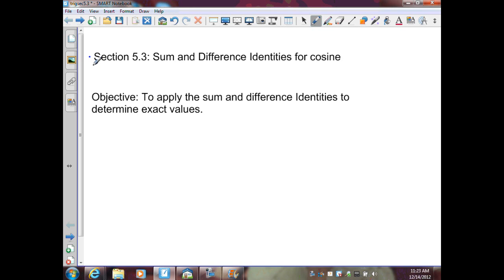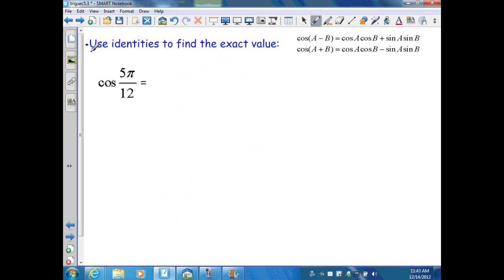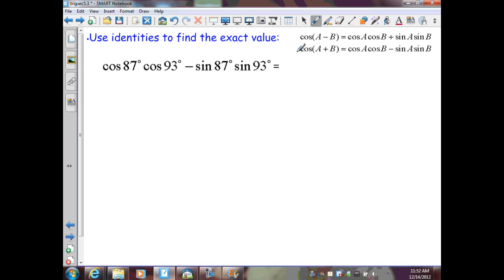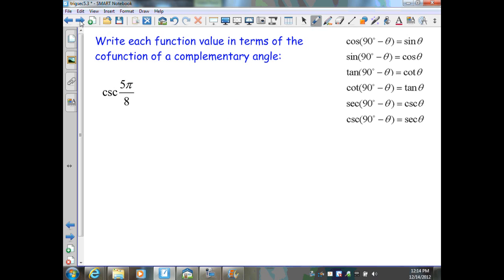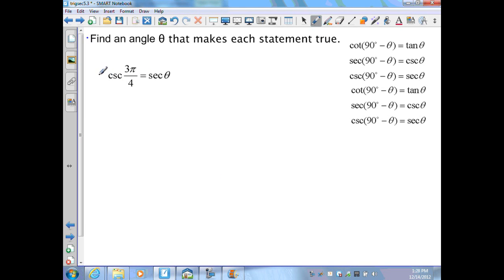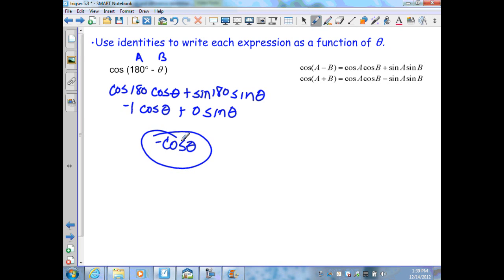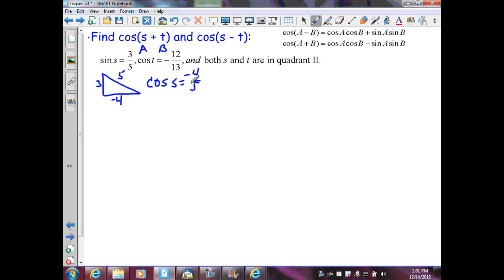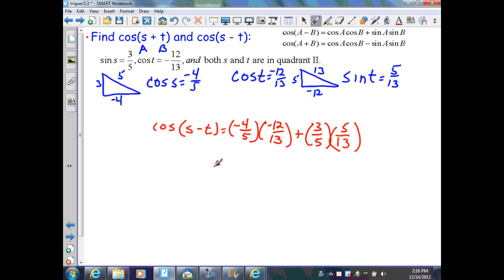sec5 3 Trig sum and difference identitities for cos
The demonstrate the use of the sum and difference indentities of cosine.